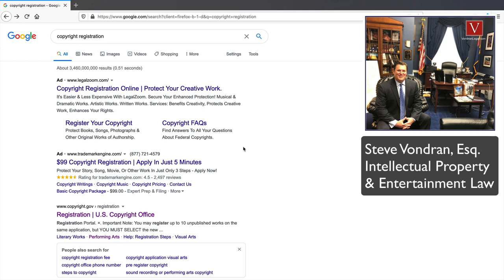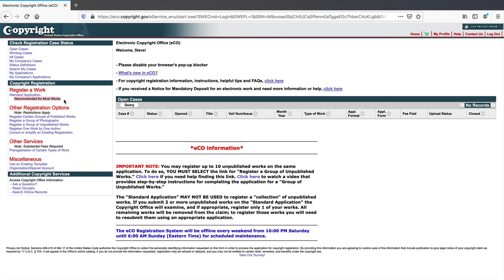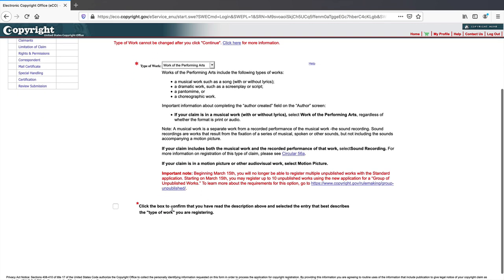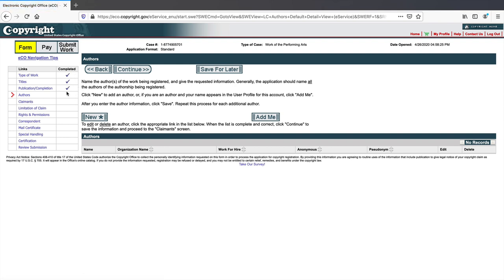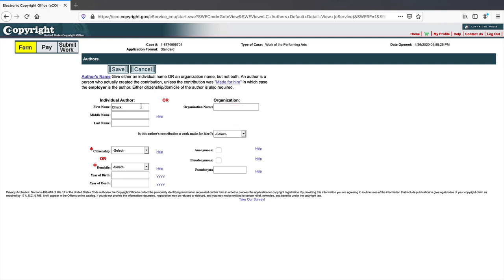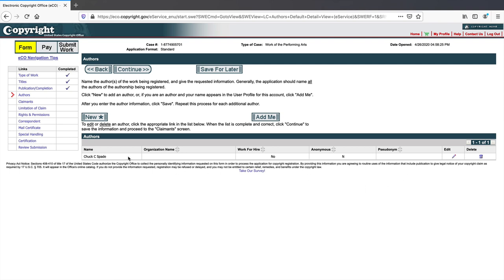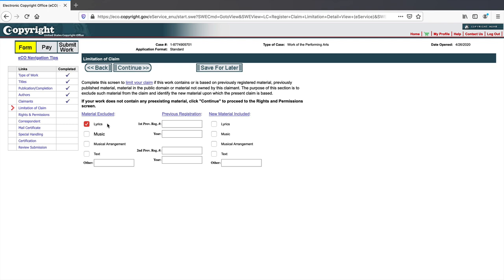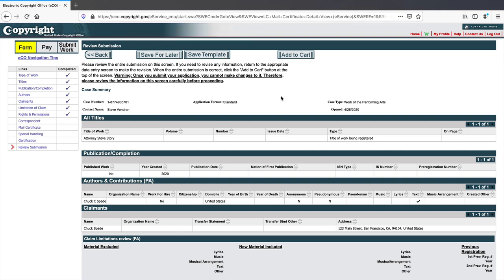How To Copyright a Screenplay by Attorney Steve®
HOW TO COPYRIGHT A SCREENPLAY - CALIFORNIA ENTERTAINMENT LAWYER DISCUSSES

In this video, Attorney Steve® shows in VERY EASY STEPS how to copyright a creative work such as a SCREENPLAY!  You can watch this video and learn how to register creative works such as songs, lyrics, comedy, film, video, photographs, and more.  Once you watch this video, you will have much greater confidence, but we offer low-cost legal services for copyright and trademark, right of publicity and entertainment contract issues.